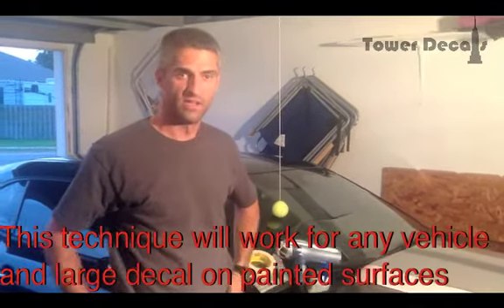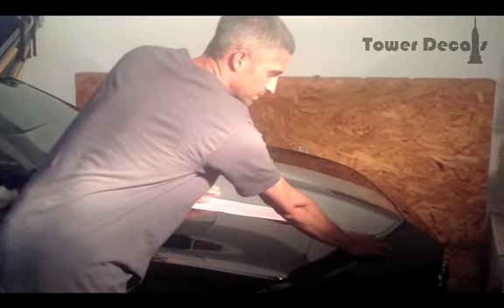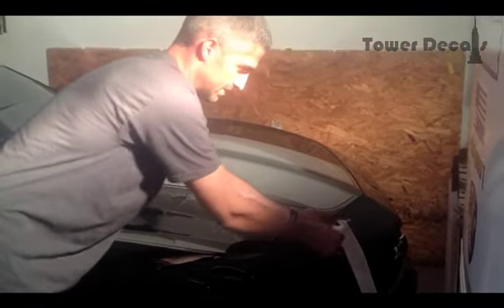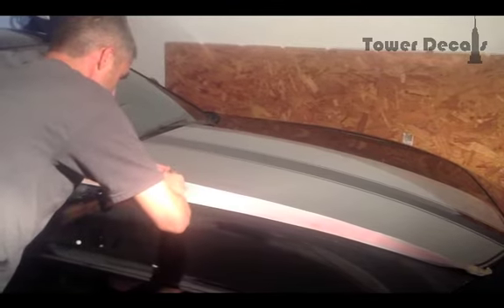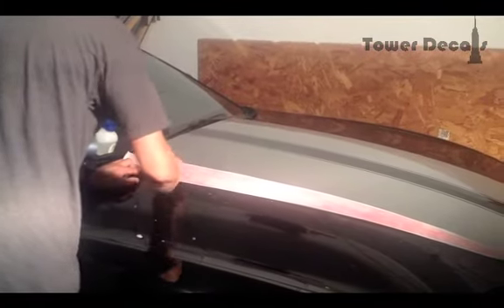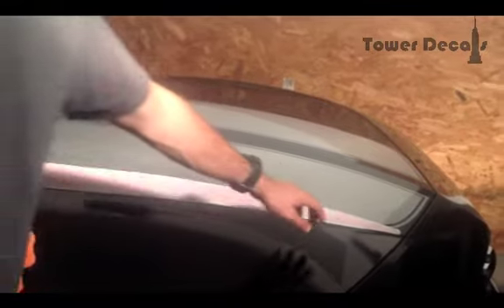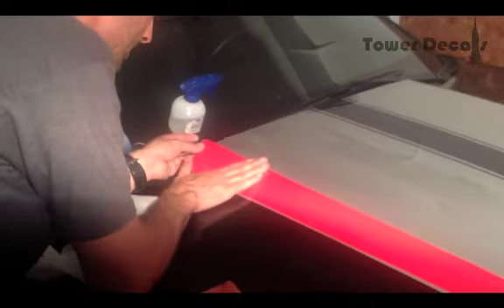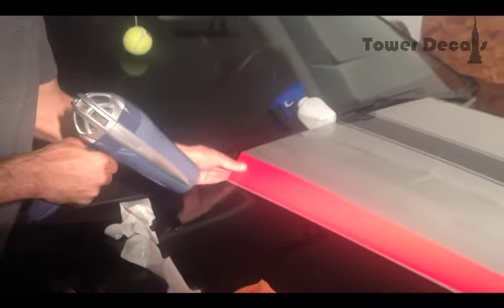Large Decal Installation - Camaro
THis is how to install Large decals on any vehicle. Will work for fender stripes, rear fender stripes, hood spears, hood, roof, trunk racing stripes and just about anything you can think of doing when applying large area vinyl graphics on painted vehicle portions.